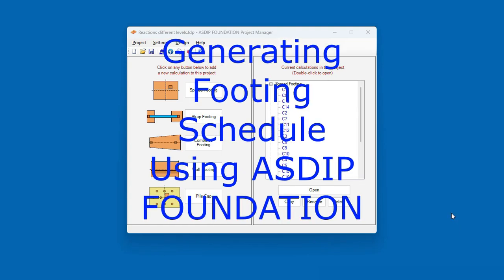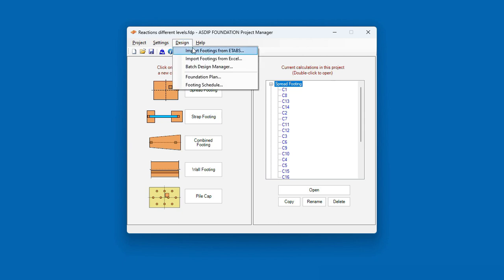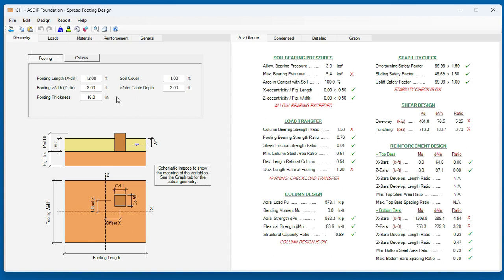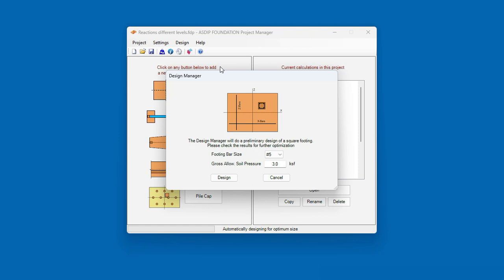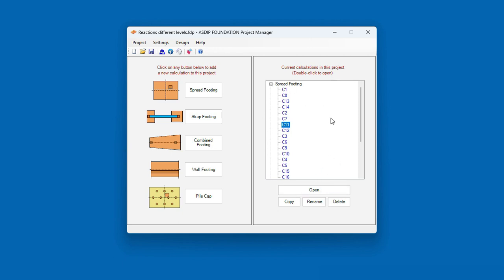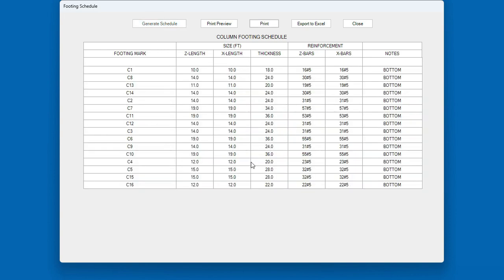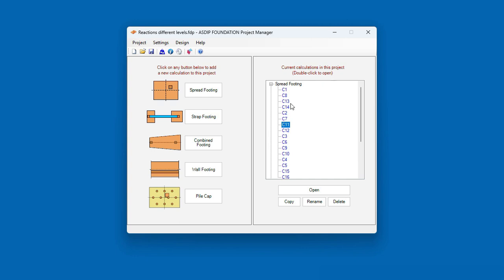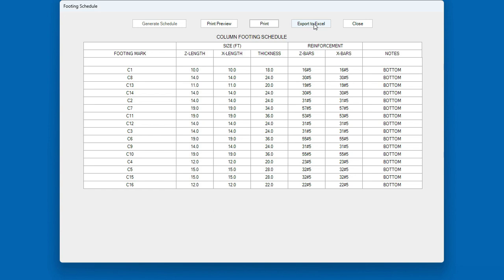Generating Footing Schedule Using ASDIP FOUNDATION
ASDIP FOUNDATION is a software capable to design the complete foundation system of your building. The columns reactions and geometric information can be imported from either an ETABS model, or from an Excel file previously prepared. Then the batch of footings can be easily designed with the click of a button, and finally the Foundation Plan and the Footing Schedule can be automatically generated.